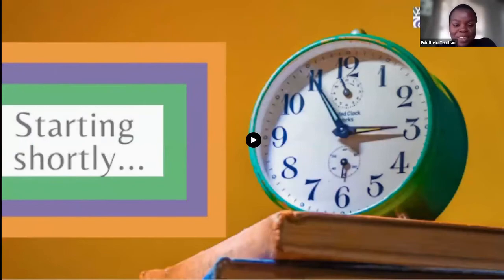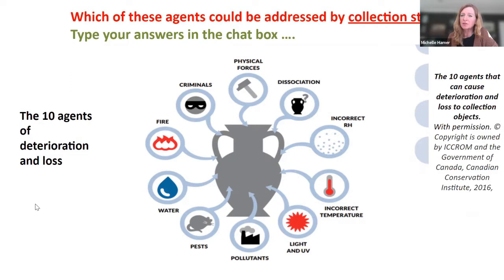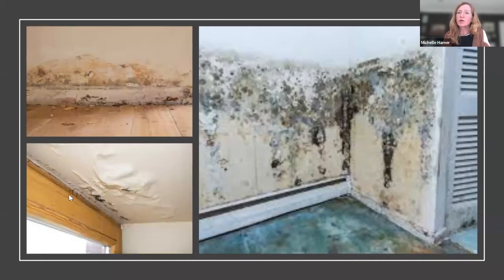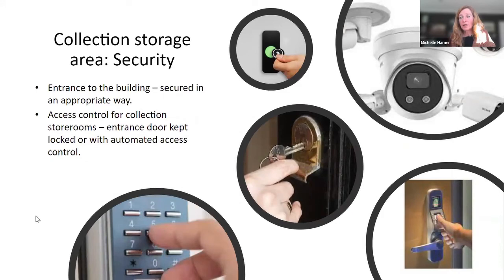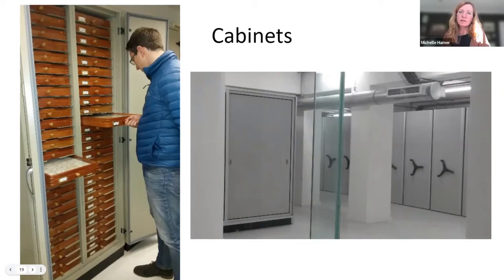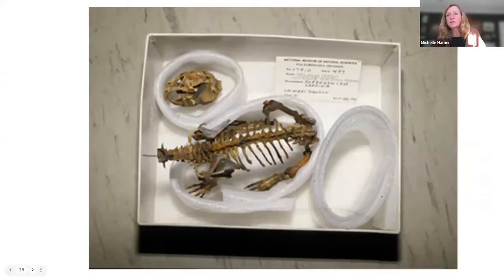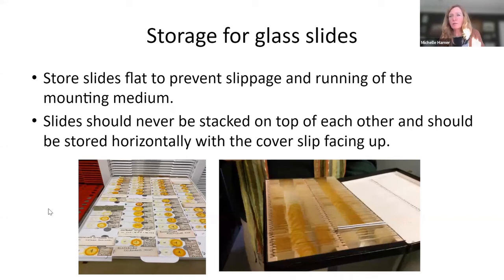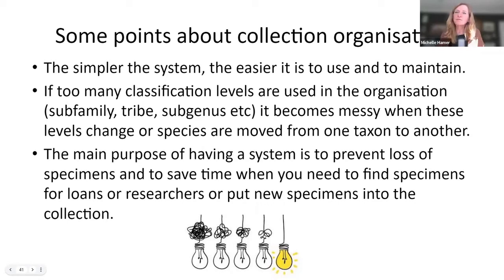Webinar | Collection Storage & Organisation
How do we store scientific collections safely - and effectively? From the outside of the building to the storage shelves and specimen containers, collections need to be planned  out, protected and organised to stand the test of time.

This webinar covers Chapter 5 of the NSCF Collection Management and Conservation Manual.

Visit the NSCF website for more information on the Collection Management Course